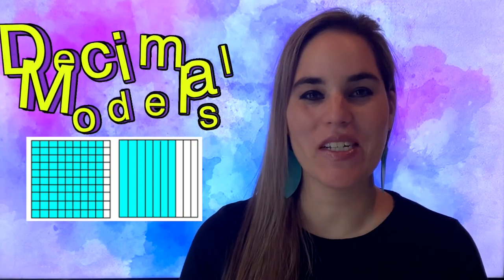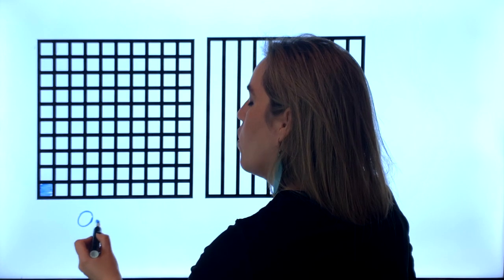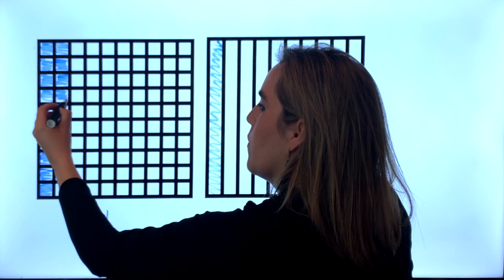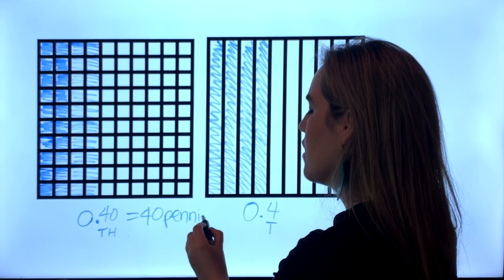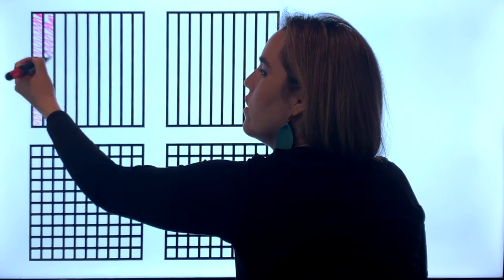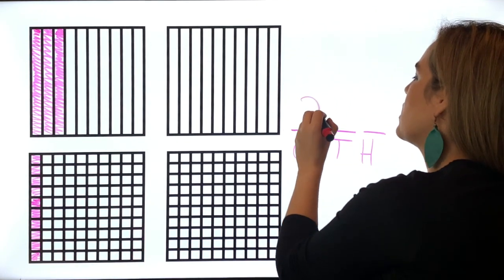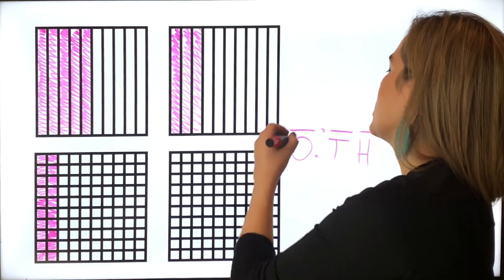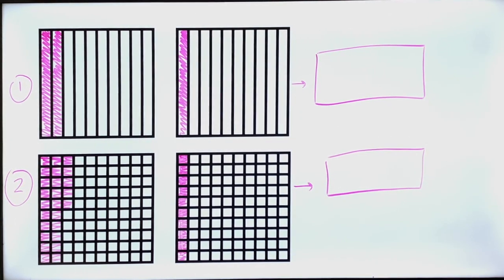Decimal models lesson - Represent Decimal Numbers using Models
A model lesson for teachers and parents. You can use this to complement your own lessons with concrete models.

If you have ideas or requests, leave them in the comments.